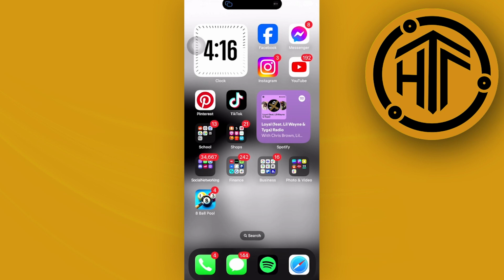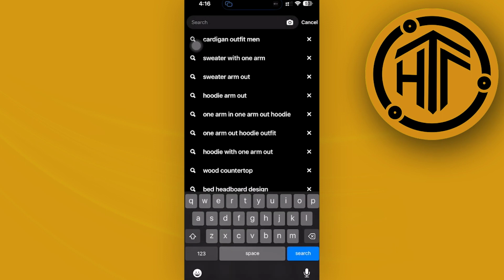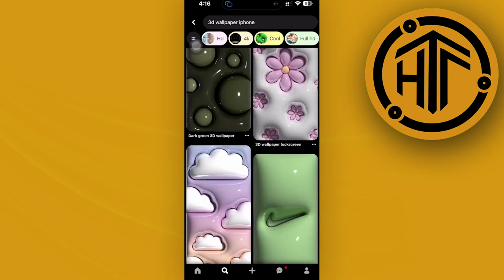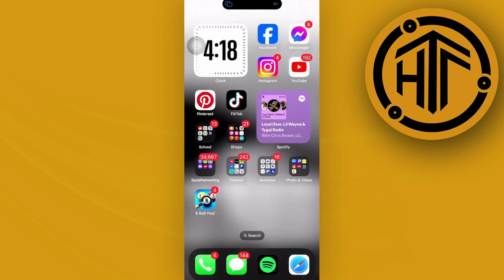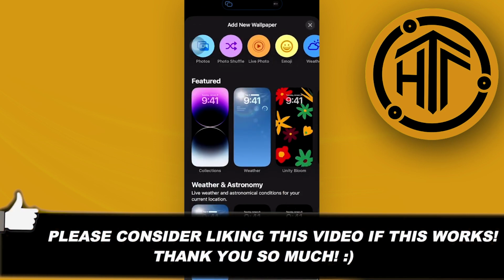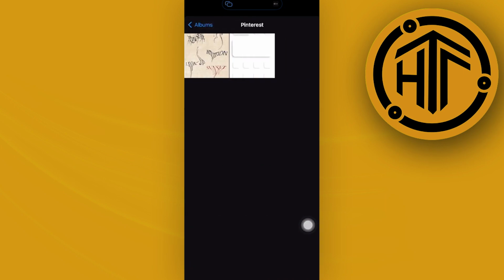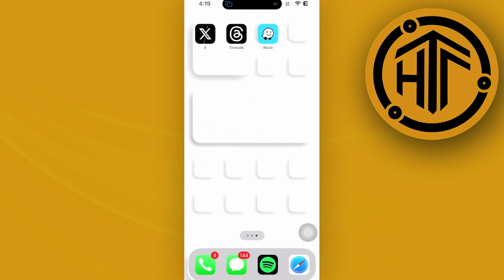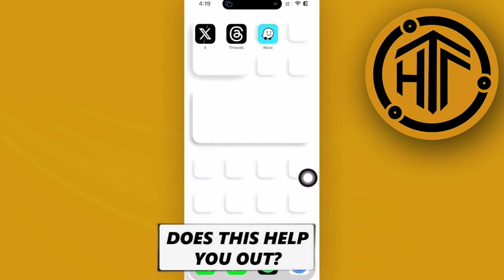How To Get 3D Home Screen On Your iPhone (New Updates)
In this video, you will learn how to 3d home screen on iPhone quickly and easily. Watch the video till the end to find out how to set 3d home screen on iphone.

Did you learn how to get 3d home screen on my iphone?

Do you want to see another video from us about iphone 3d home screen tutorial?

I hope you enjoyed this tutorial on How To Get 3D Home Screen On Your iPhone (New Updates)? 👀❓